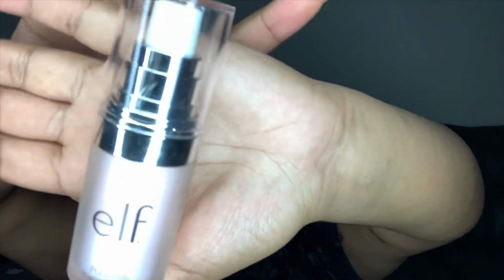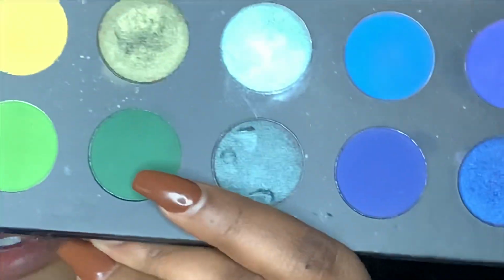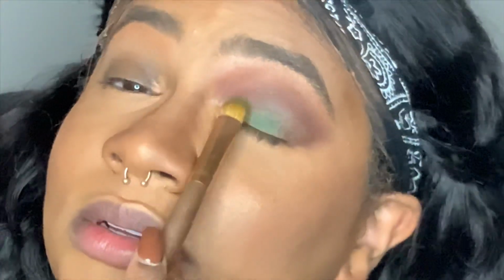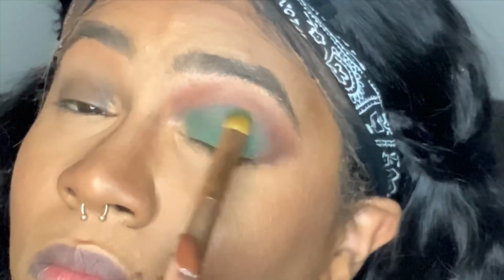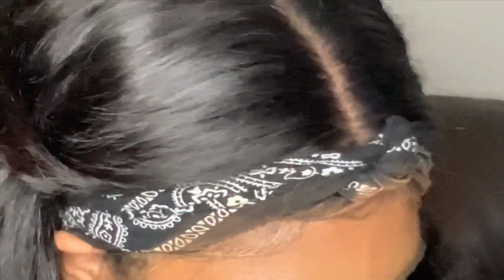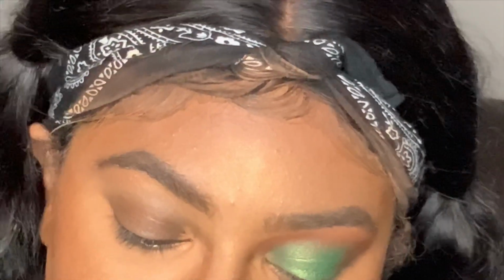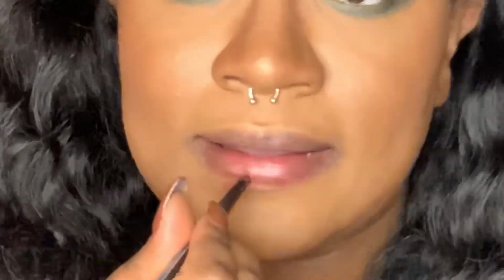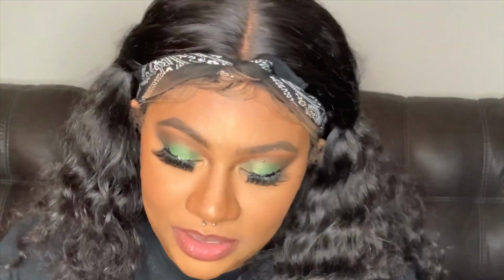Recreating My Look | Megan Thee Stallion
Recreating my look I did to see Megan last week